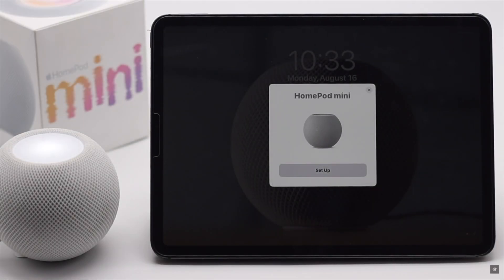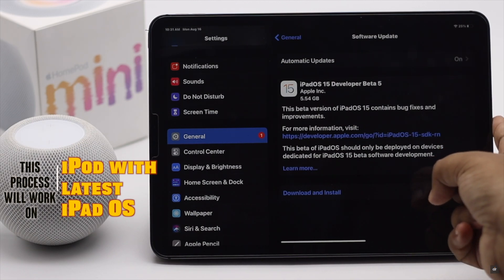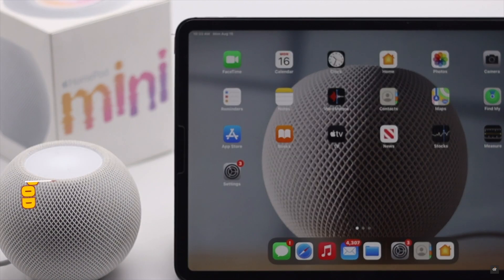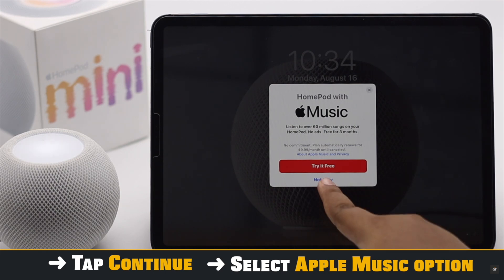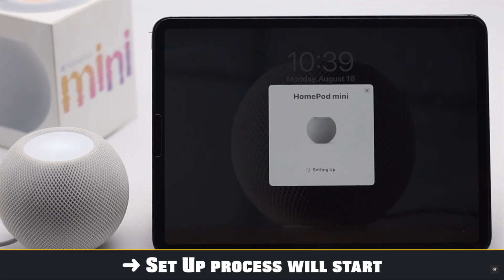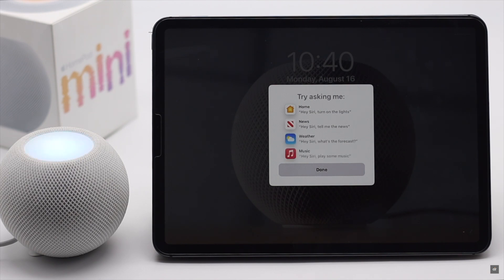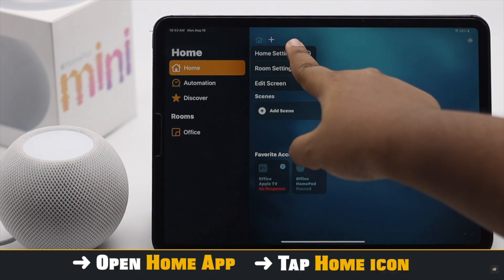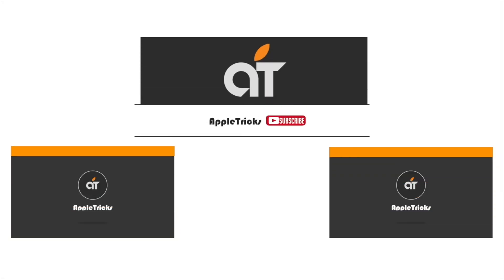Setup HomePod Mini with iPad Pro/Air (Apple HomeKit)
In this video we will show you the step by step process to setup HomePod Mini to iPad Pro/Air, and also how you can add other users to HomePod Mini to setup Homekit.

0:00 Intro
0:24 Things to Make Sure
1:07 Setup HomePod Mini with iPad
2:44 Add Members to HomeKit